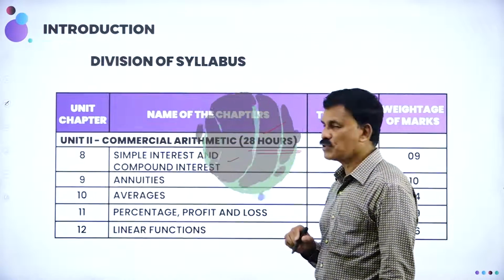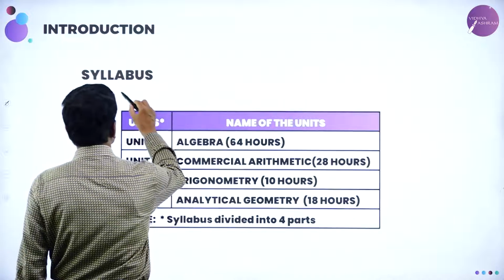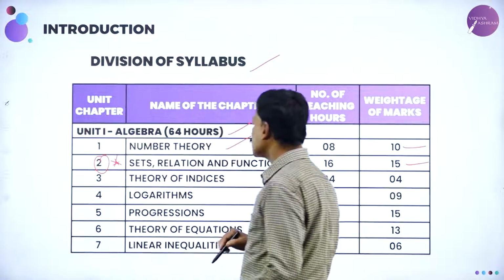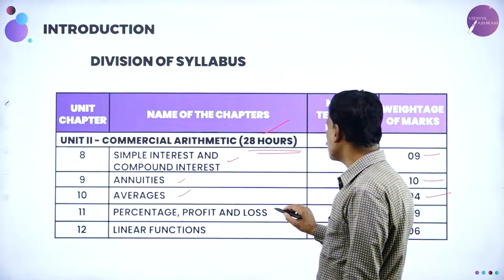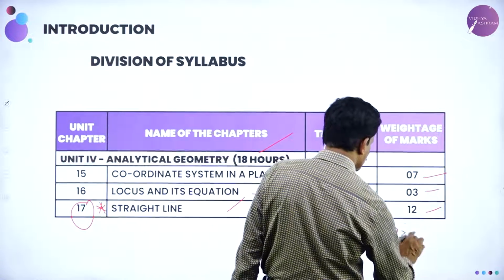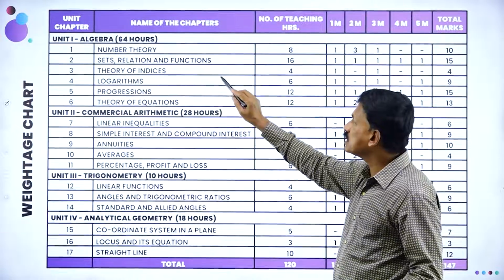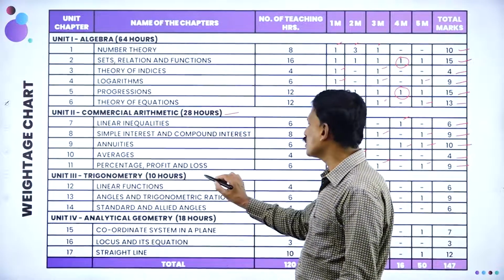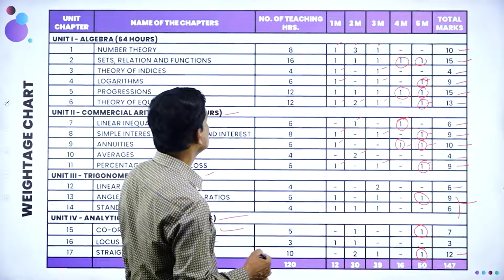DAY 0 | BASIC MATHS | I PUC | INTRODUCTION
Class : I PUC
Stream : COMMERCE
Subject : BASIC MATHS
Chapter Name : INTRODUCTION
Lecture : 1